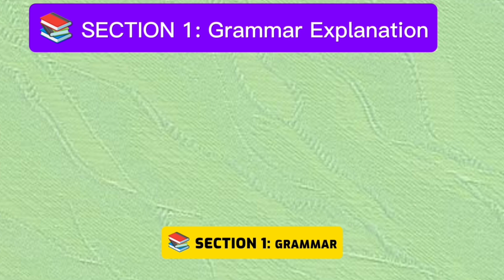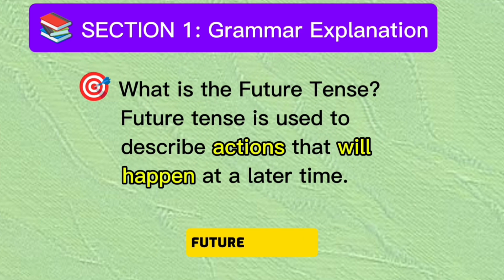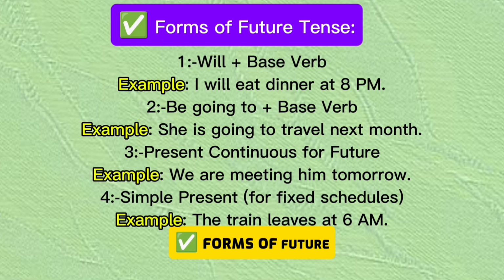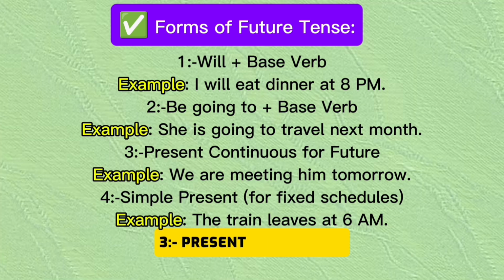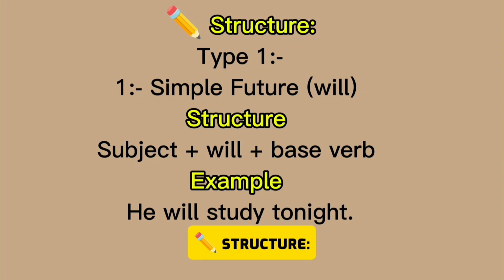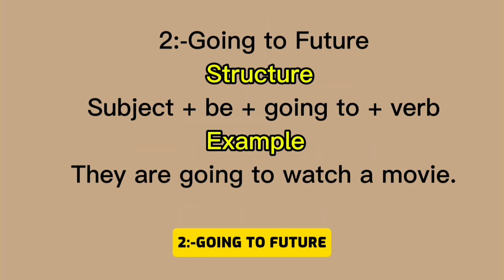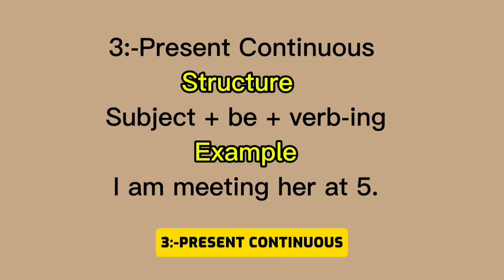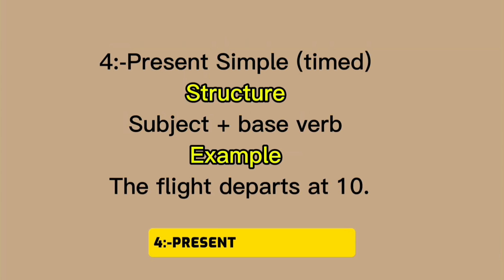"Learn Future Tense in English – Will vs Going to + Story + Practice | Learn English with Anam"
In this video, Anam teaches you how to use the Future Tense in English!
Learn the grammar rules, vocabulary, and see it in action with a mini story and real-life examples. Practice along and improve your speaking and writing.
💡 Perfect for beginners and intermediate English learners.

📚 Timestamps:
00:00 – Introduction
00:30 – Grammar Explanation
05:00 – Vocabulary
07:00 – Mini Story
11:00 – Practice Exercises
16:00 – Real-Life Situations
18:00 – Outro & Homework